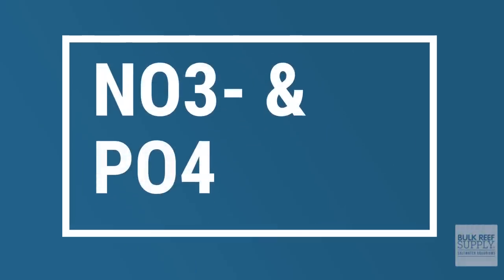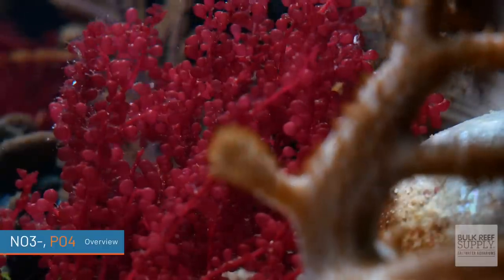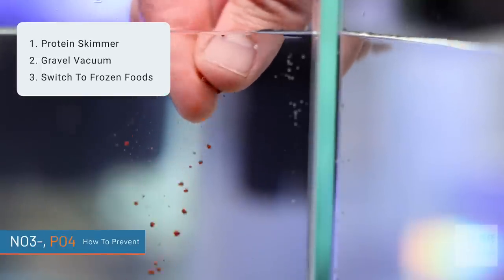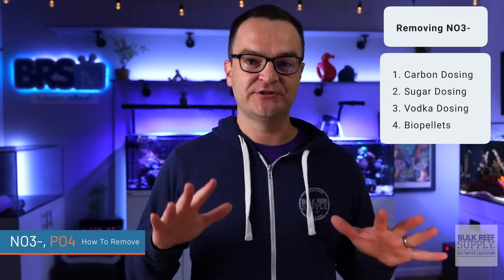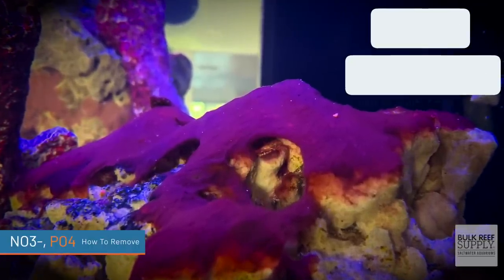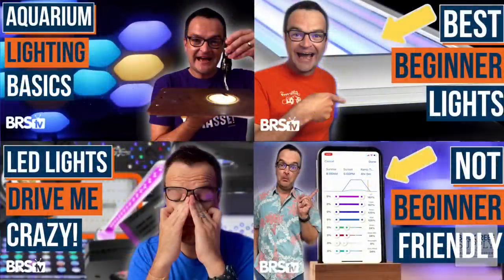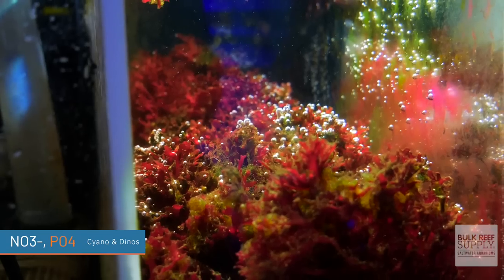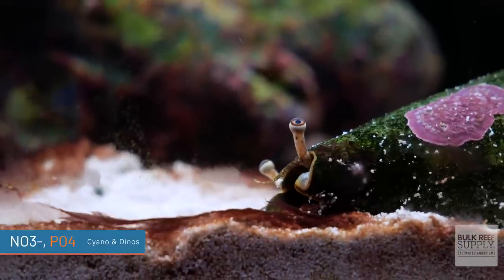Most Useful & Misunderstood? Kick Reef Tank Dinos & Algae to the Curb! EP: 41b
Don't make nitrates and phosphates in your reef tank the enemy! In today's second in a four part series on advanced water testing, Matthew is breaking down the role of nitrates and phosphates and how to keep them in control. Find out more here!

Miss out on Episode 41A? We have your back!

00:00 - Intro
00:50 - NO3- & PO4
01:16 - Overview
02:38 - How To Prevent
03:36 - How To Remove
05:25 - Nuisance Algae
07:47 - Cyano & Dinos
09:46 - Outro